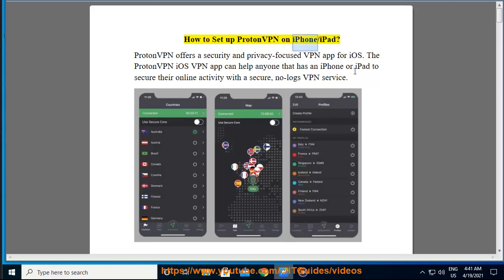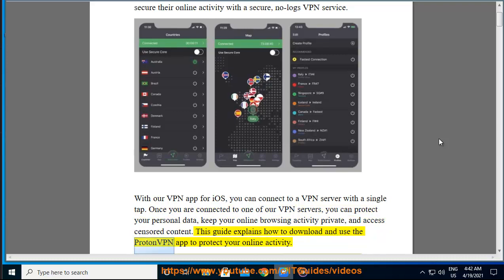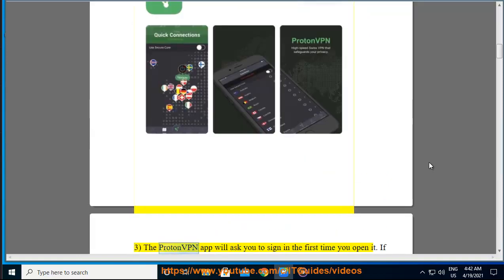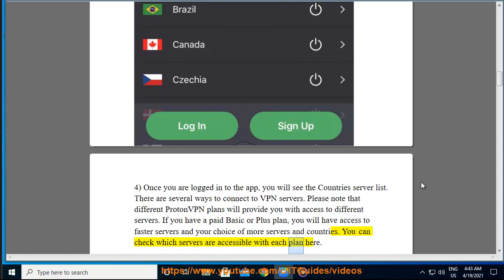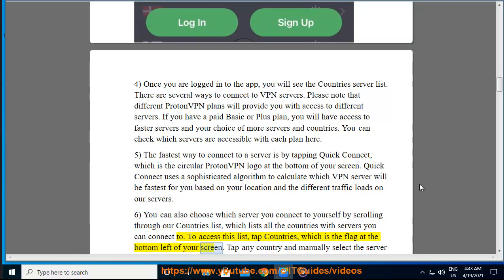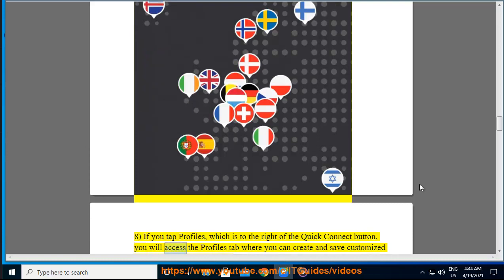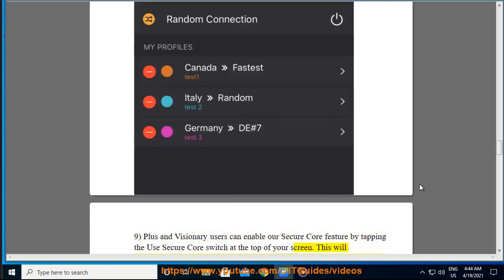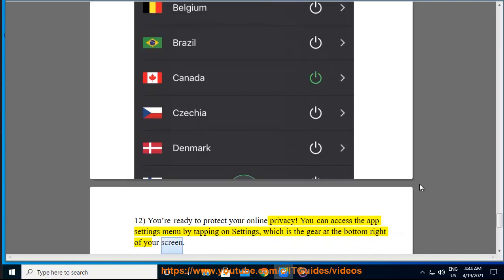Set up ProtonVPN on iPhone/iPad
Here's how to Set up ProtonVPN on iPhone/iPad. Hit % get yourself started w/ ProtonVPN later.